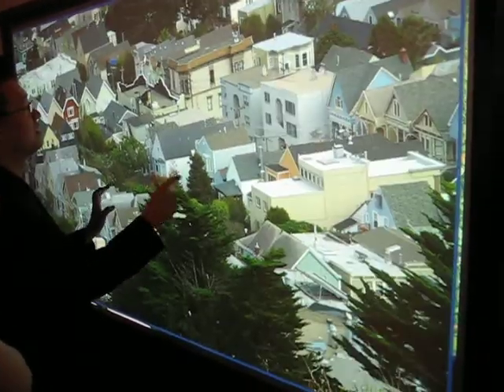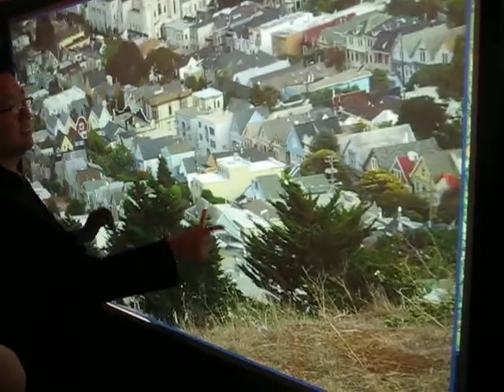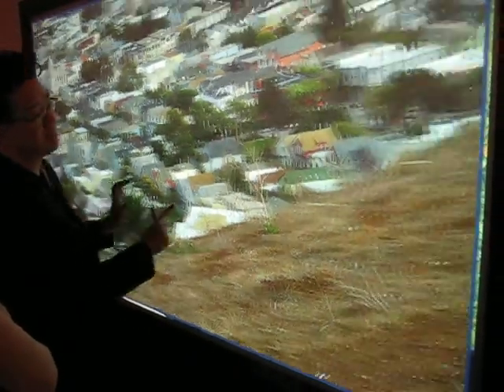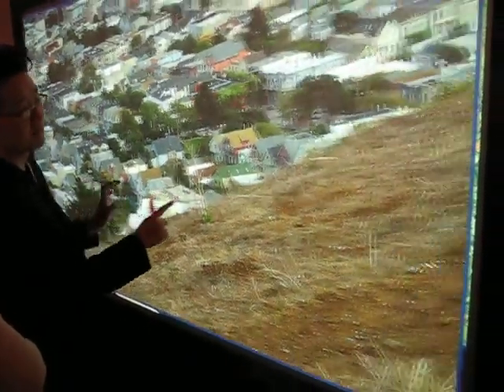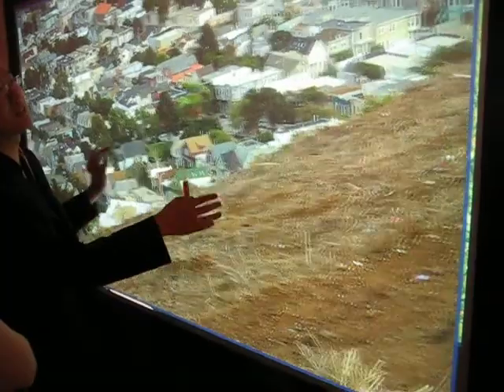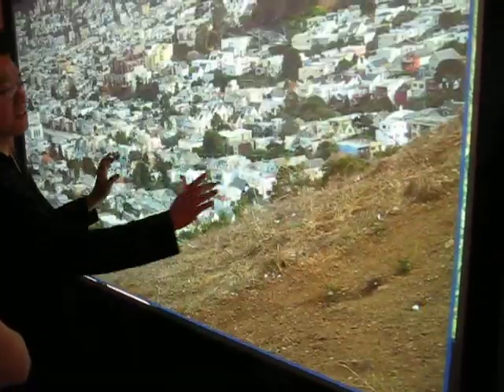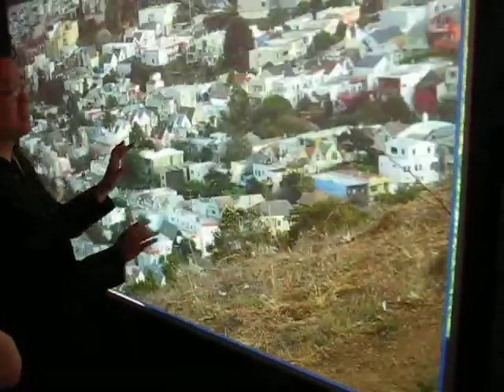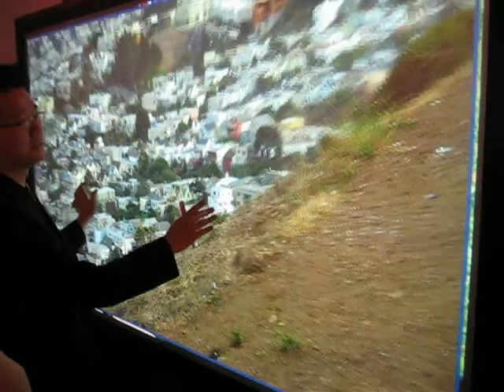Multitouch screen @ NAB2008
Big multitouch screen at Virzt booth, NAB 2008